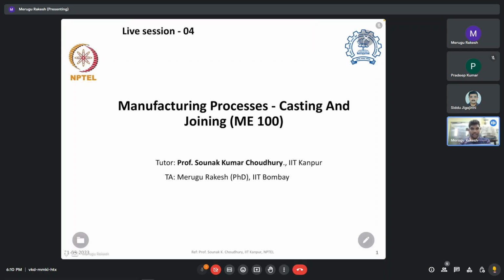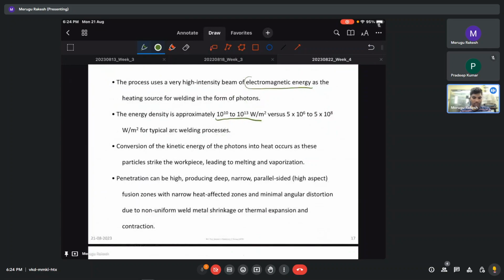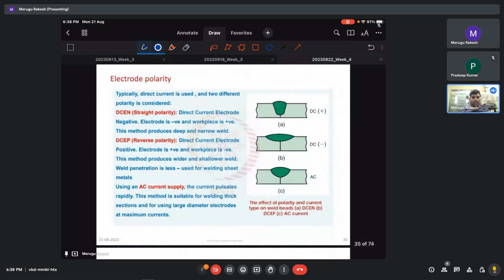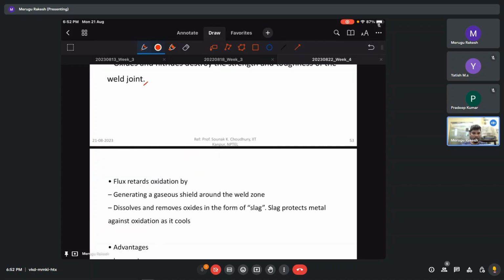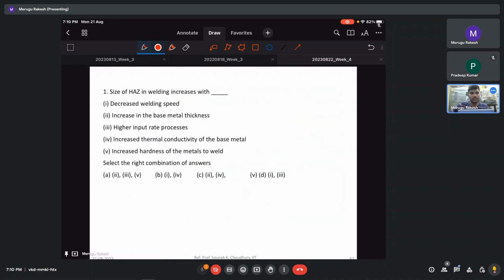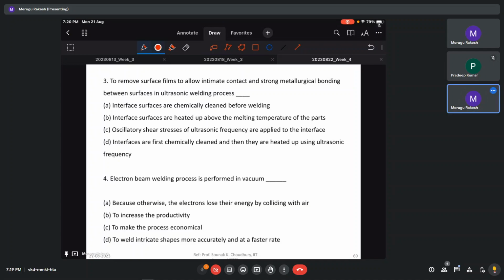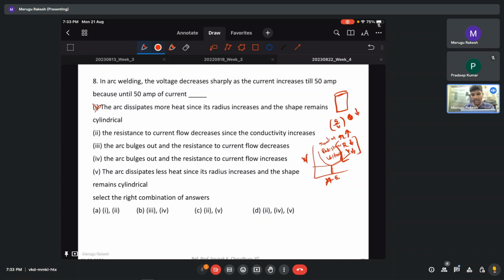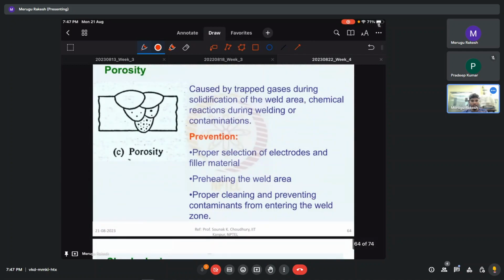Manufacturing Process Casting and Joining | NPTEL | Week 4, August 2023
An Overview of Various Welding Techniques.